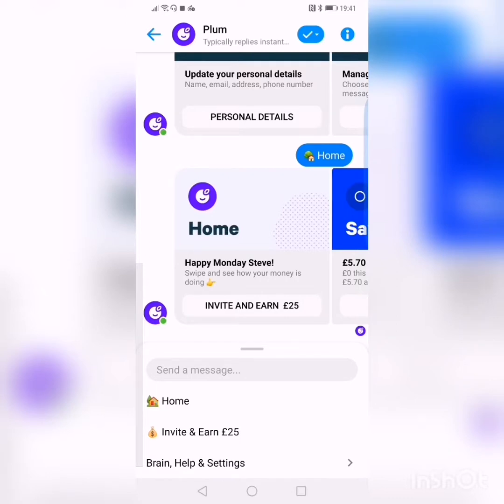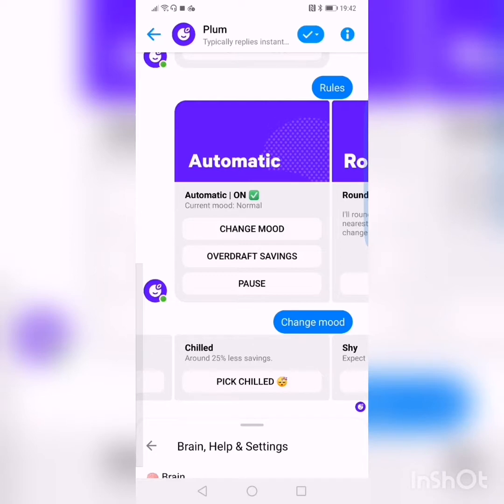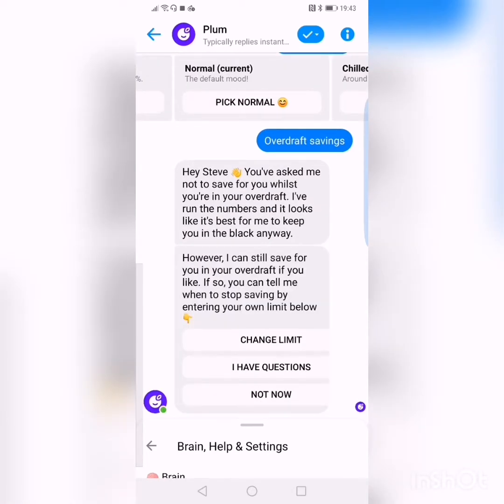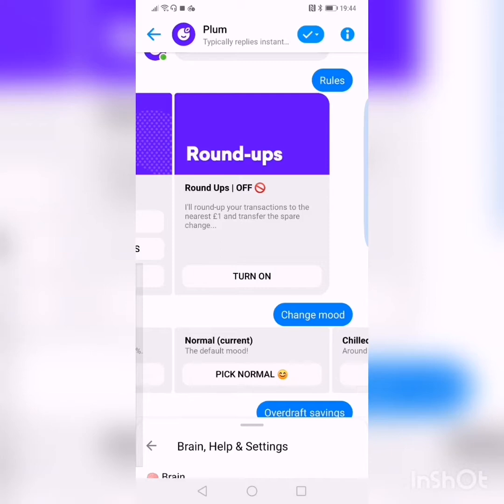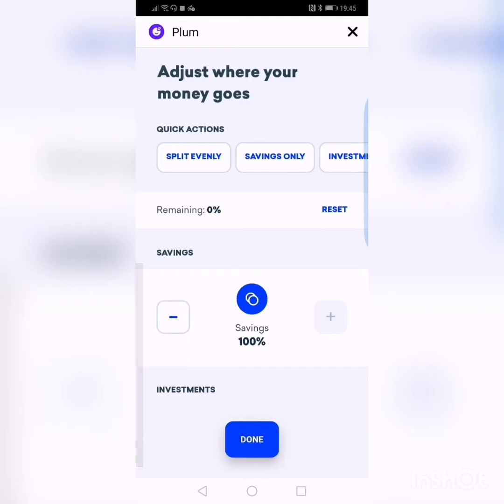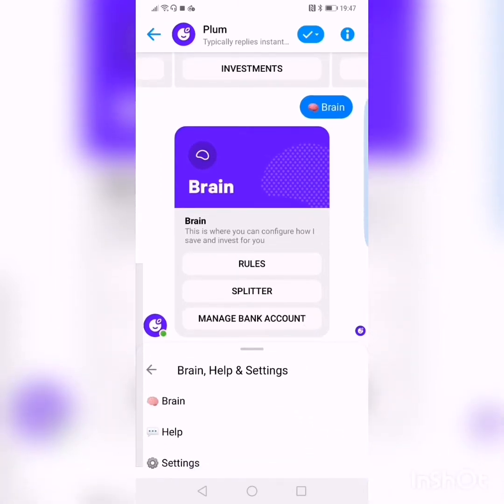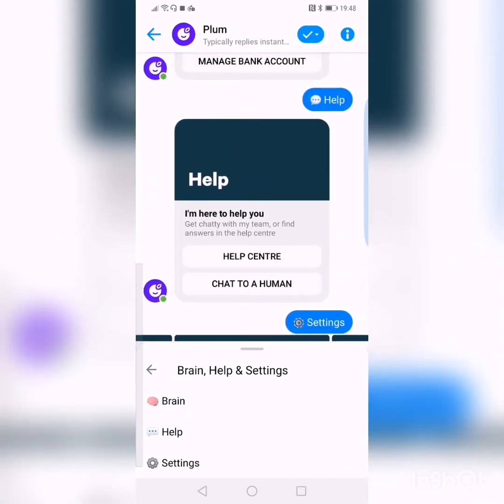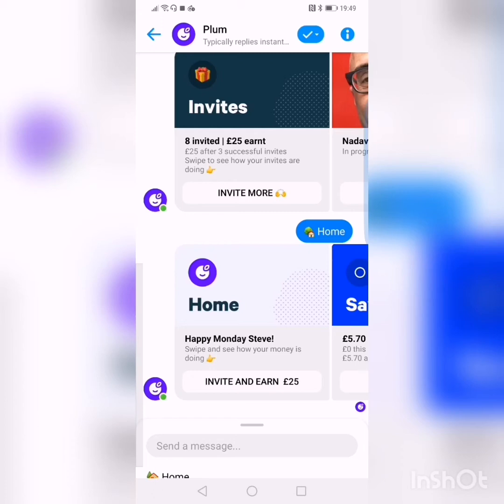Inside Plum on Facebook Messenger - Maybe the Fastest Way to Save Money & Invest with a Smartphone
Hey guys, much luv as always 💙

To follow up on our initial encounter of Plum...

Honestly? It's pretty much revolutionised how fast were able to build up our savings.

Plum for us is without a doubt is still proving to be one of the easiest and fastest ways to save money and invest money with a smartphone.

Being a big fan of this impressive AI Facebook Bot, I just wanted to share a bit of a walk around inside Plum on Facebook Messenger.

It's a rough first take on the video so please be kind 🙏 💕 👍

If you want to check Plum out, the link is below ⬇️

The onboarding is super simple 👍

Take it easy peeps, wishing you all wellness in abundance 💕